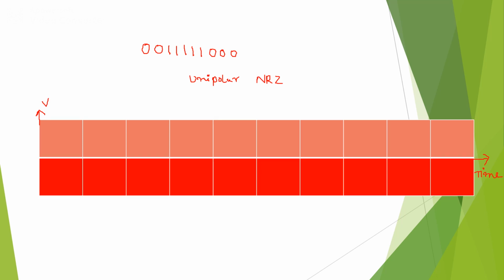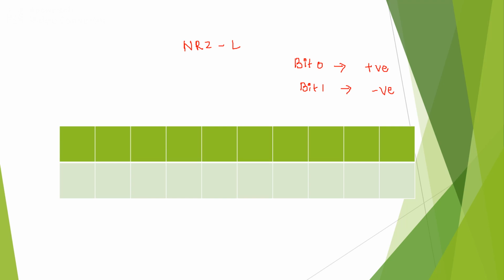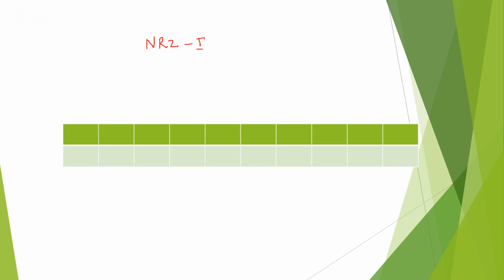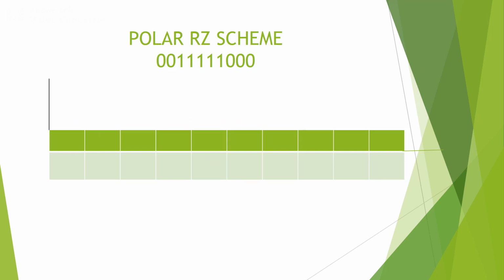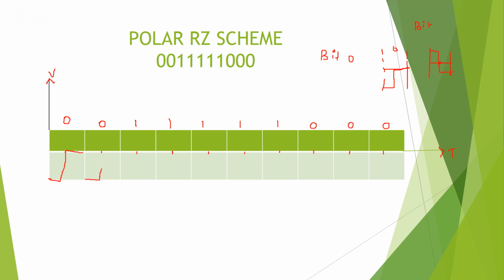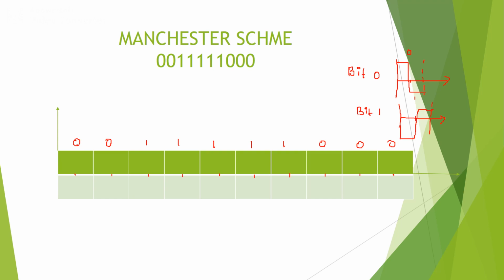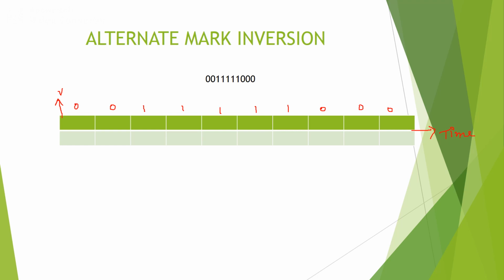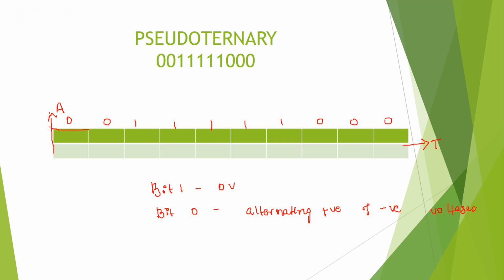VTU DC 18CS46 M2 L6 LINE CODING SCHEMES PROBLEMS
This video will explain about  LINE CODING SCHEMES PROBLEMS:RZ NRZ,POLAR SCHEMES,MANCHESTER ENCODING,AMI
Lecture By:Sadhana B
Department of Information Science and Engineering